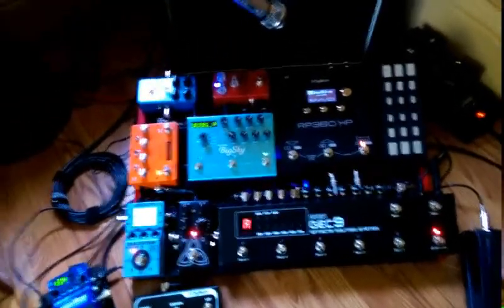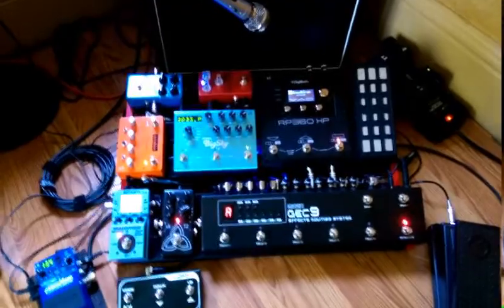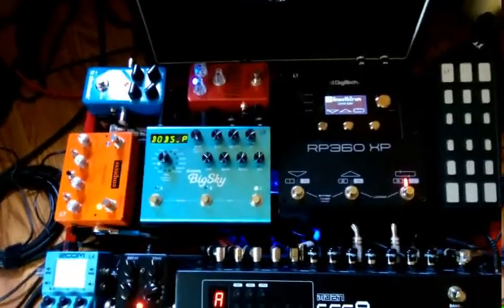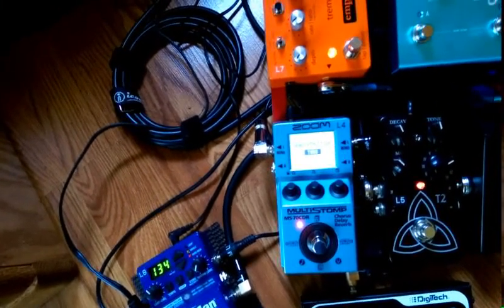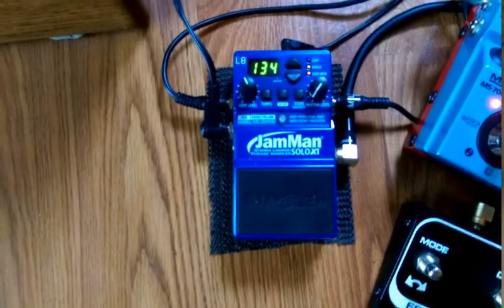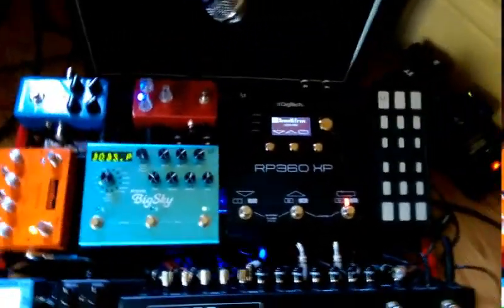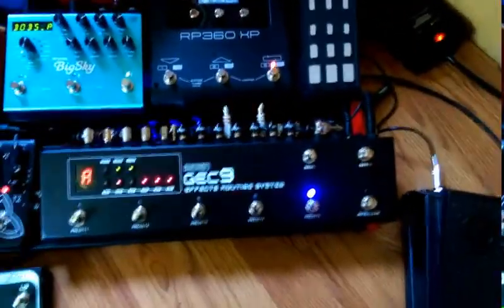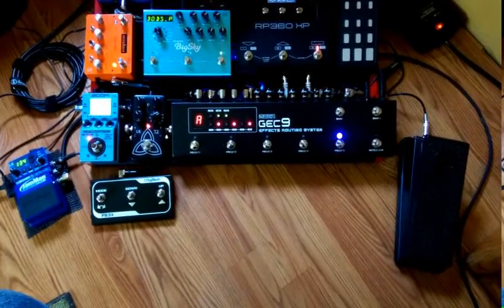Home Pedel Board setup...May 2015 (part 1)..more to come in pt 2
Pedal chain order and loop station